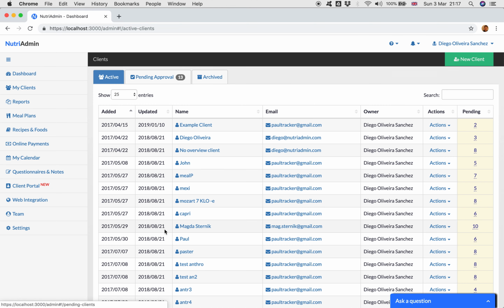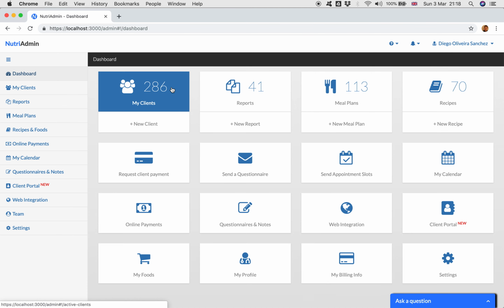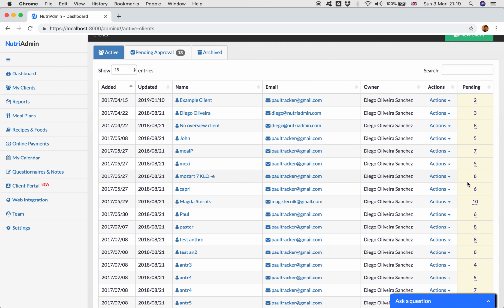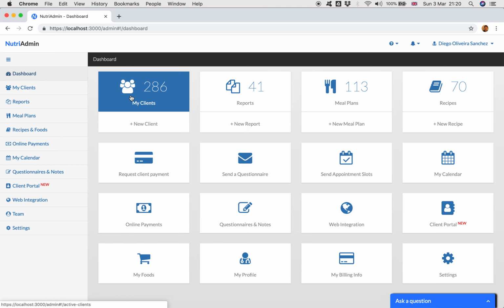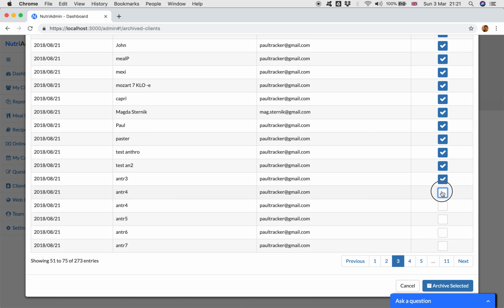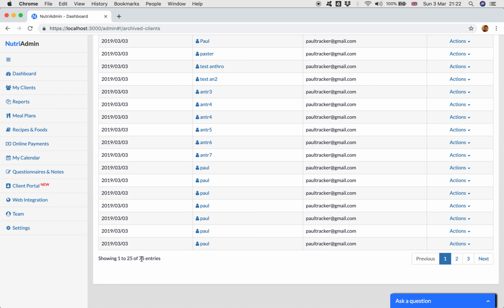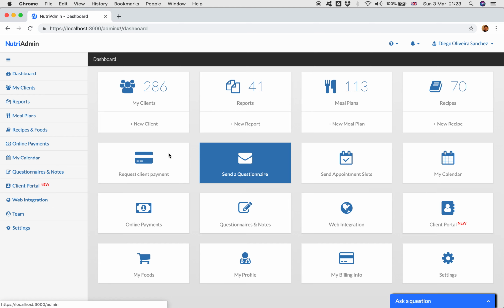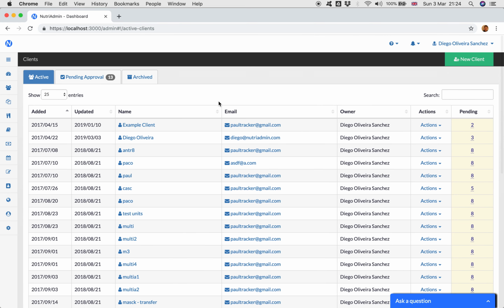How to archive clients in NutriAdmin and what are the benefits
This video shows how clients are archived in NutriAdmin and the benefits of doing so. Archiving clients allows you to keep your account more organized, and it makes the software load faster. It also helps to have a more clean interface as you do not see archived clients in client dropdowns